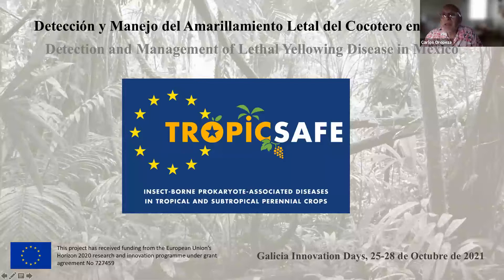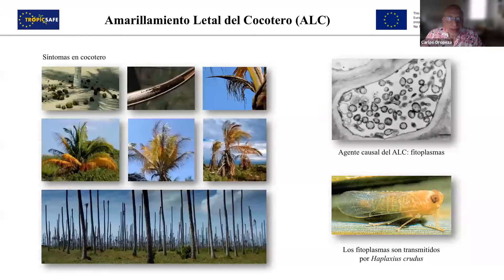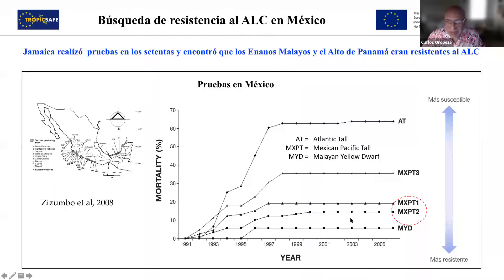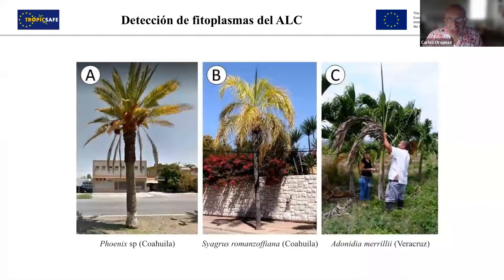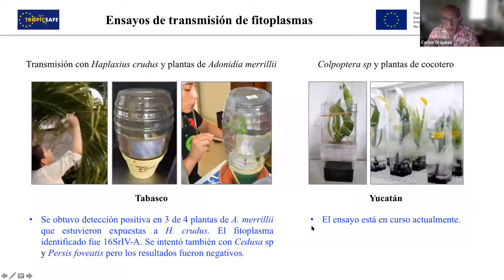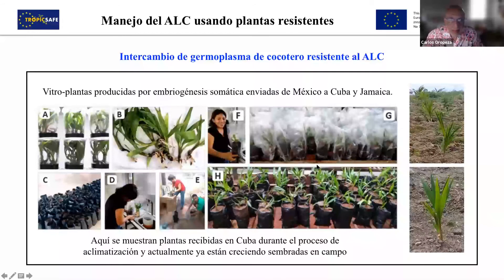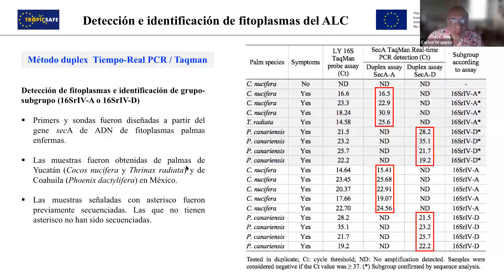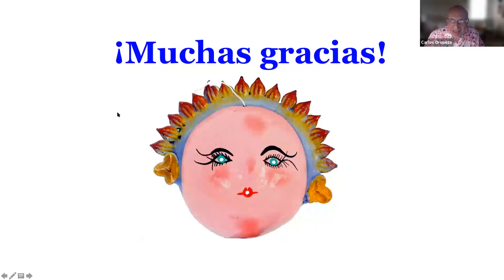Detection and management of lethal yellowing disease in Mexico - Carlos Oropeza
Dr Carlos Mariano Oropeza Salín is a research professor at the Centro de Investigación Científica de Yucatán (CICY), in Mérida, Yucatán, Mexico, carrying out teaching and research activities on coconut lethal yellowing and the development of protocols for coconut micropropagation.

GALICIA INNOVATION DAYS. Towards Horizon Europe was a free event organised by FEUGA and the Galician Ministry of Education (Xunta de Galicia) and Galician University System (SUG).